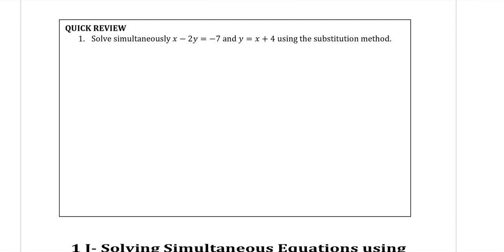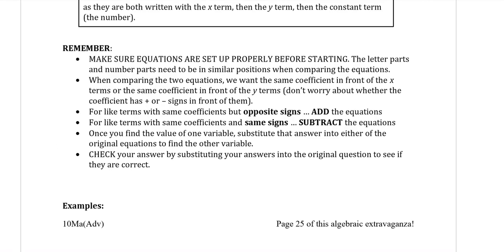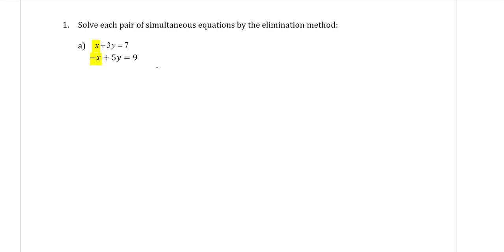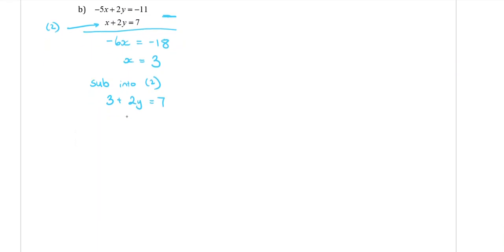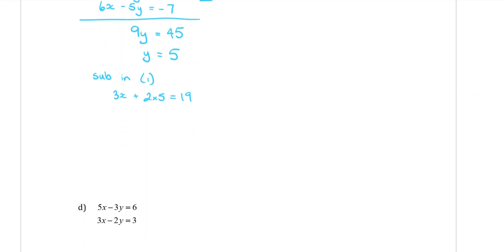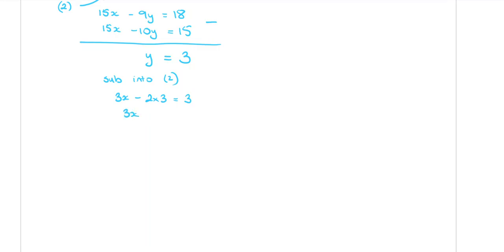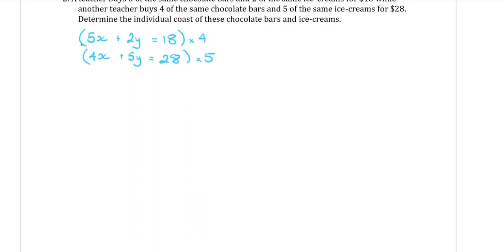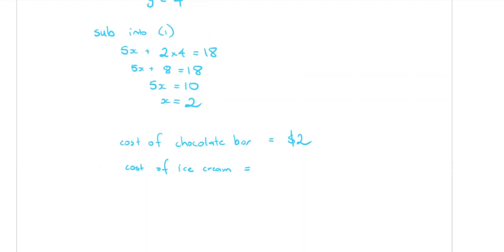Yr 10 Adv Algebra, Equations and Linear Relationships 10 - Simultaneous Equations Elimination method